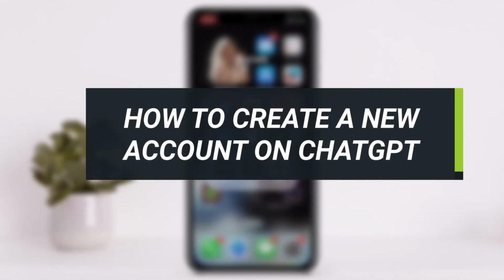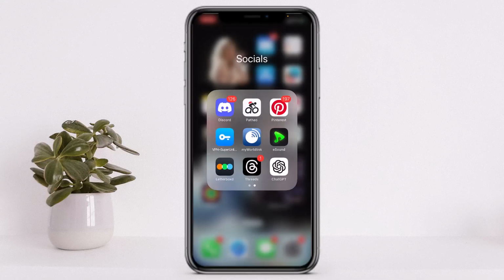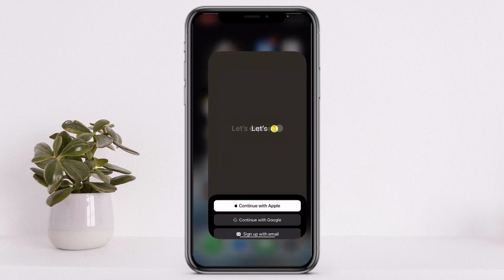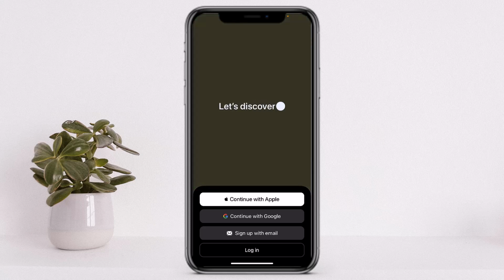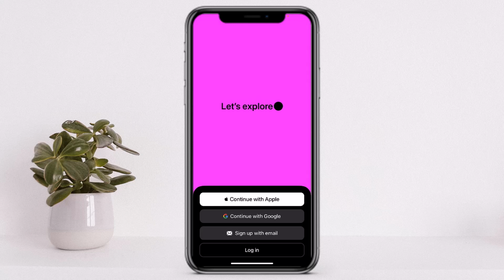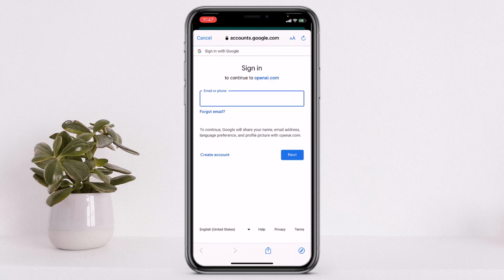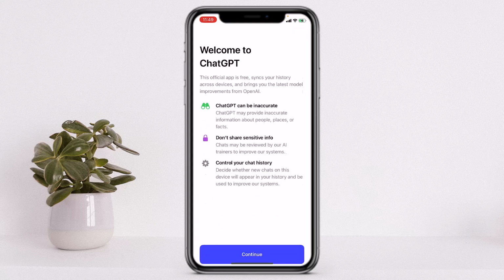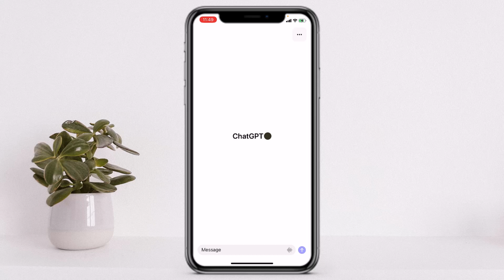How to Create a New Account on ChatGPT !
In this video, I'll walk you through the steps on how you can create your very own account on ChatGPT. If you have any queries, please make sure to leave them down in the comment section below.

~ Timestamps
0:00 Introduction
0:28  Open the chatGPT ap
0:34 Select your preferred choice of creating a new account
0:55 Sign in with your google account
1:32 Conclusion